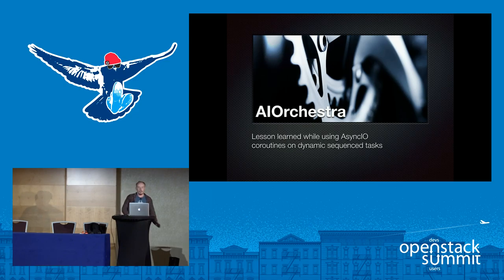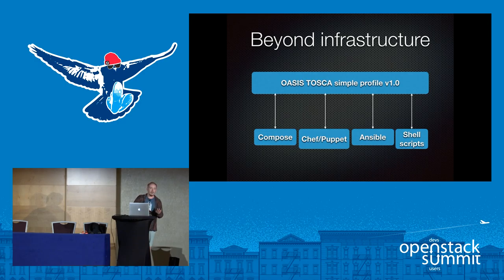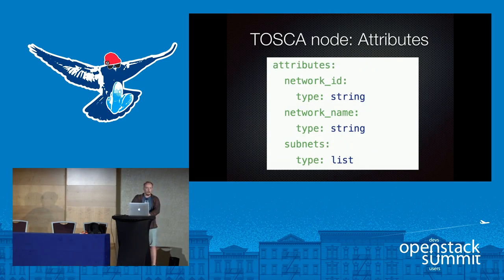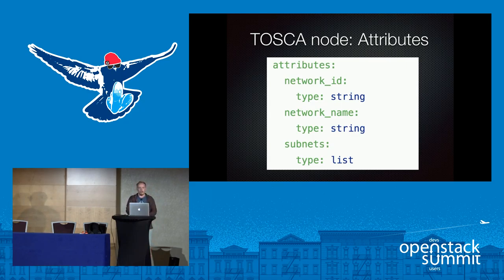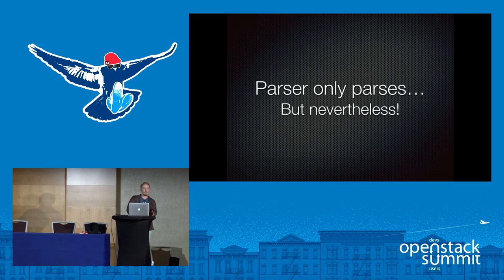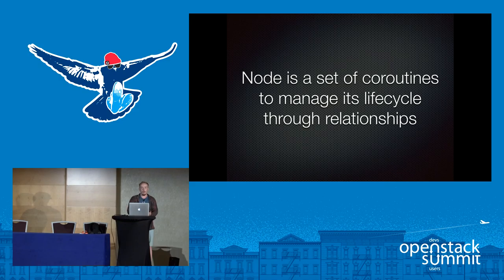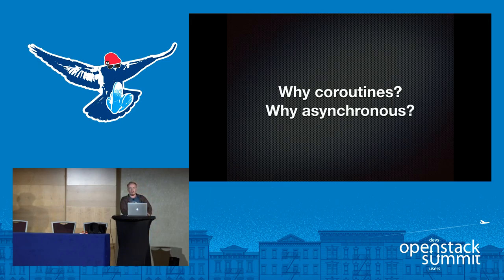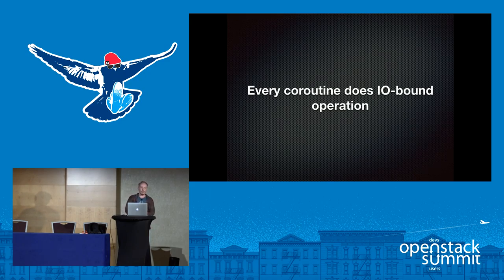AIOrchestra. AsyncIO-based Open Source TOSCA Orchestration Framework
OASIS TOSCA gains more and more involvement into cloud orchestration no matter what it is. OpenStack is not an exception:Murano accepts TOSCA through its pluginsTacker uses to describe NFV deployment topologyHeat-translator (TOSCA to HOT)toscaparses library lived under OpenStack "Big Tent"So, as it can be seen, TOSCA is more than just yet another way to describe deployments, it is future for orchestration itself. But TOSCA is just a DSL to describe topology.AIOrchestra is an engine to